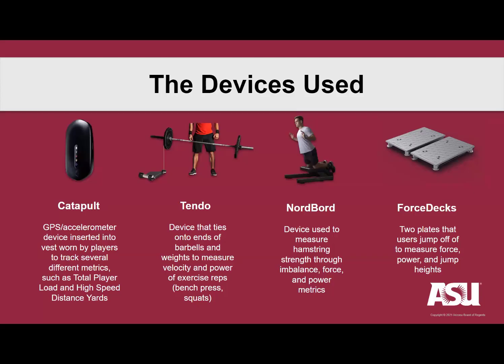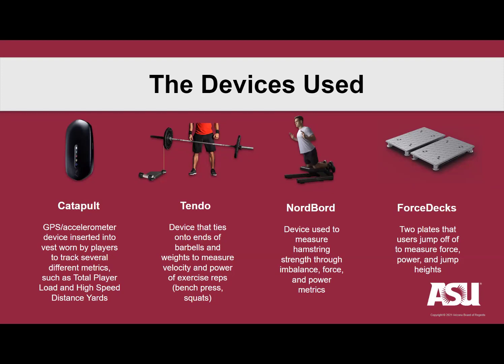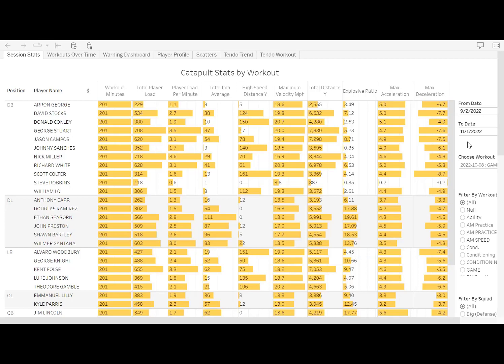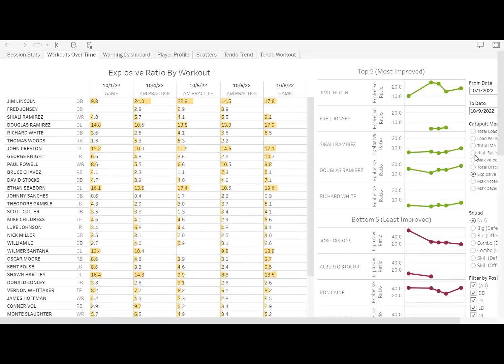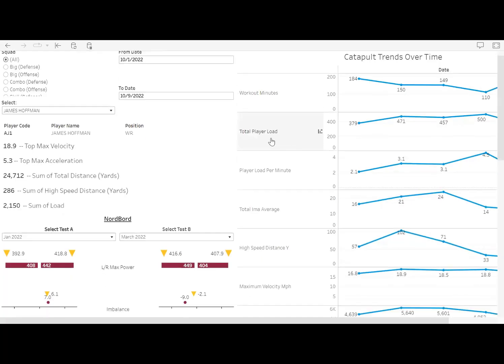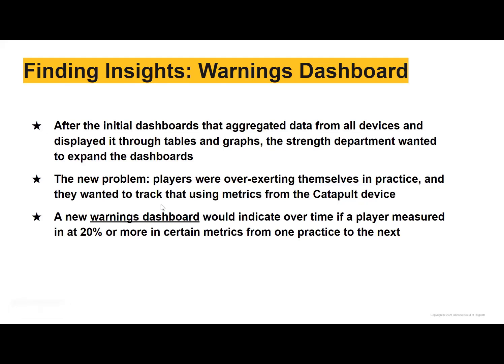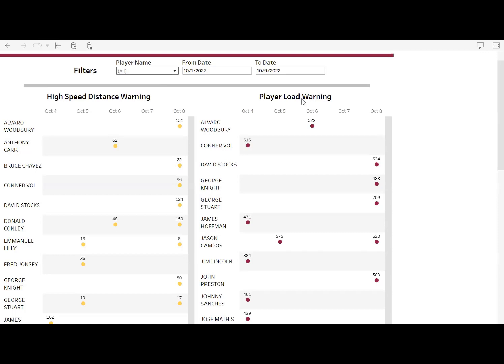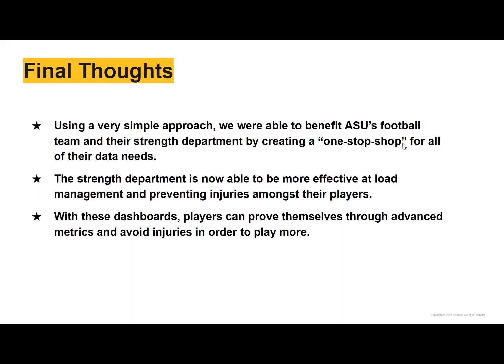ASU Football Performance Dashboards - 2022 Data Conference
Presented by
Lucas Kauffman